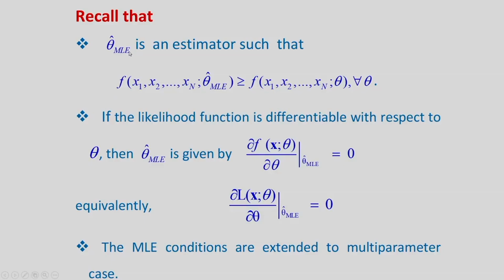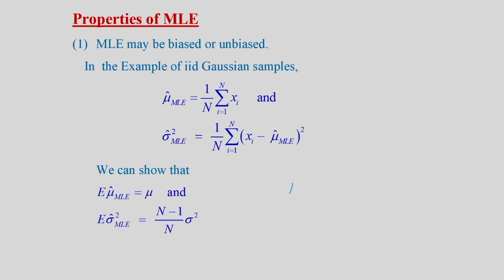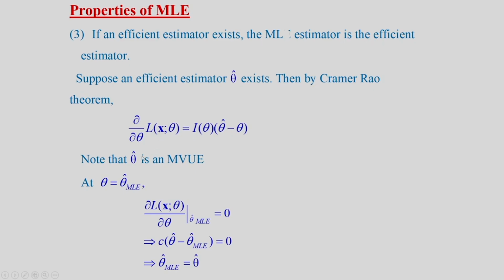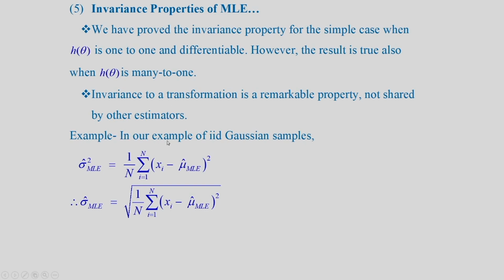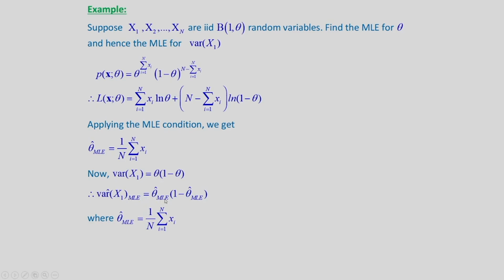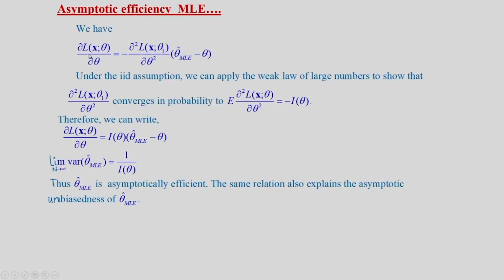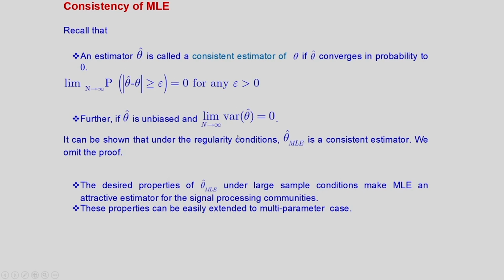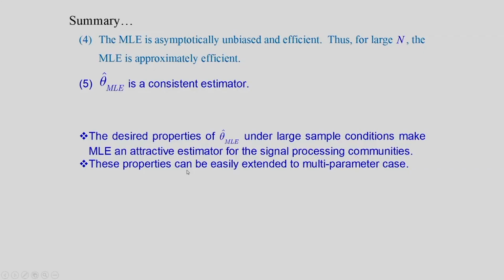Properties of Maximum Likelihood Estimator (MLE)